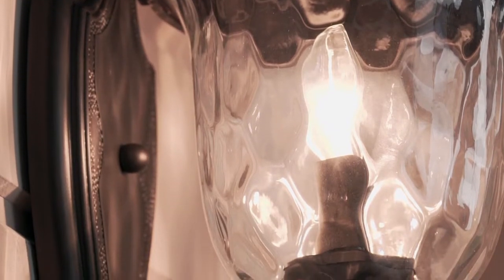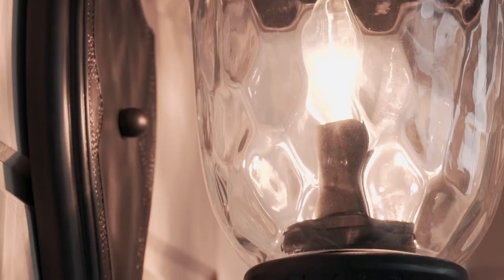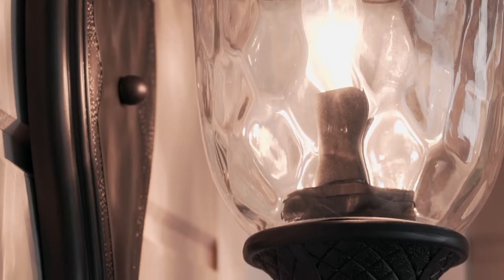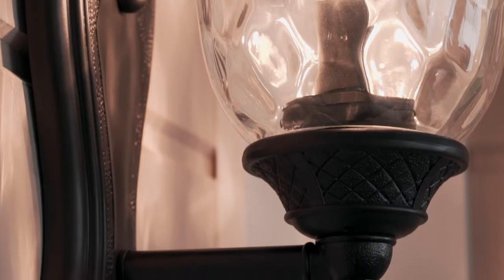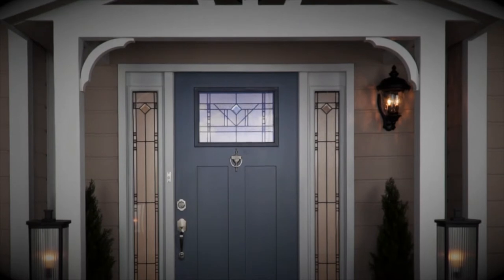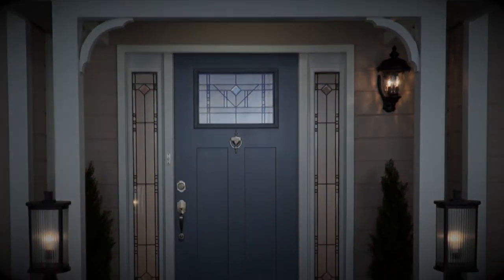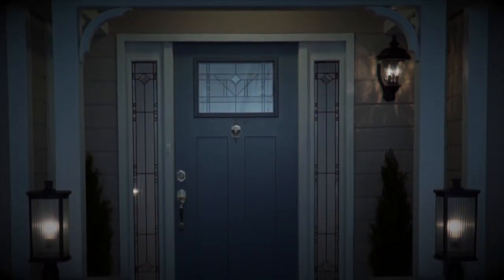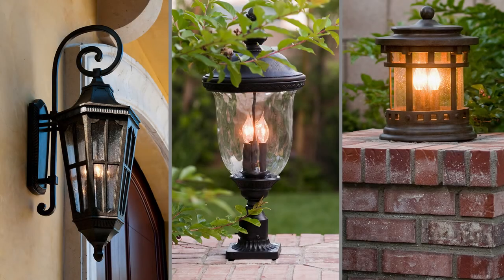Maxim Lighting Carriage House Collection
Carriage House DC is a traditional, early American style collection from Maxim Lighting International in Oriental Bronze finish with Water Glass glass.